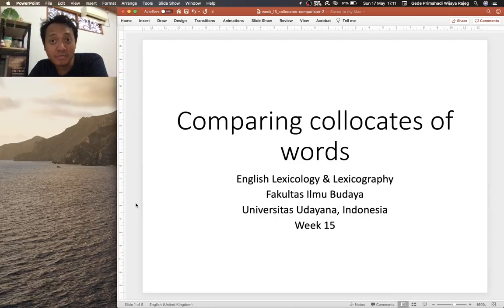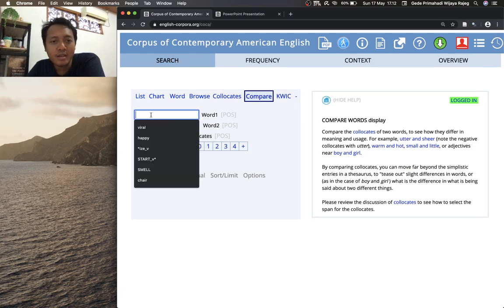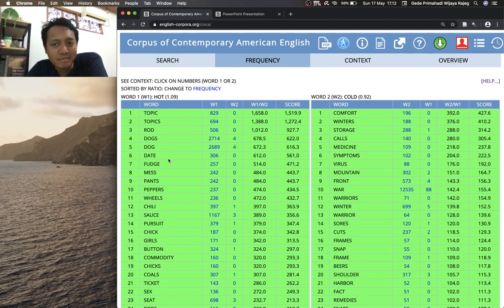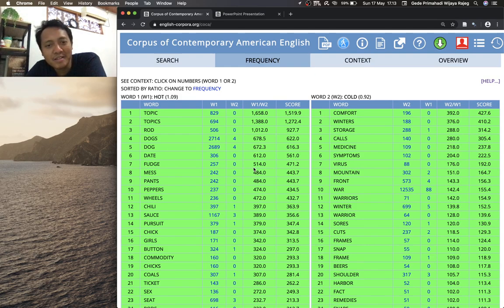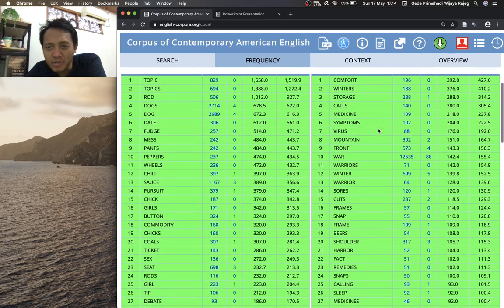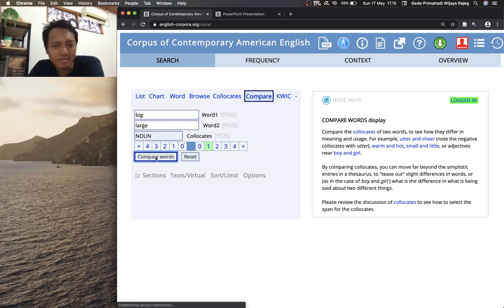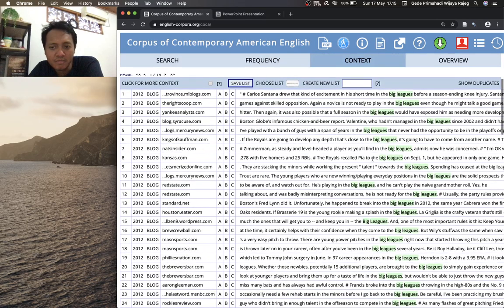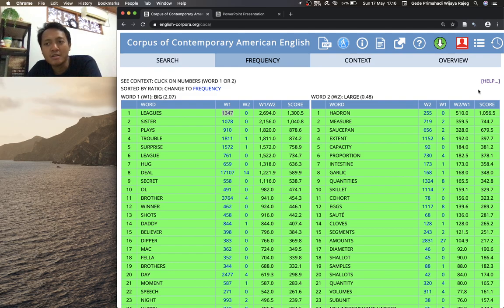Corpus of Contemporary American English (COCA) - the Compare feature (I)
This is an introductory tutorial on COCA (covid19 edition) for my undergraduate students in the "English Lexicology and Lexicography" class at Udayana University, Indonesia

In this tutorial, I demonstrate how we compare the collocates of two words using the COMPARE feature. This is useful to tease out collocational preferences of, or the semantics of, a word compared to the others.